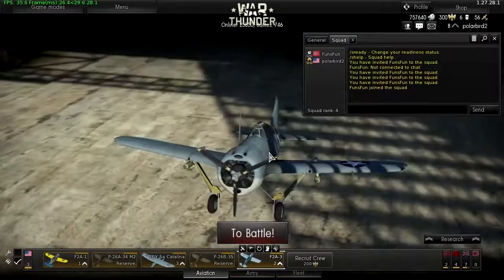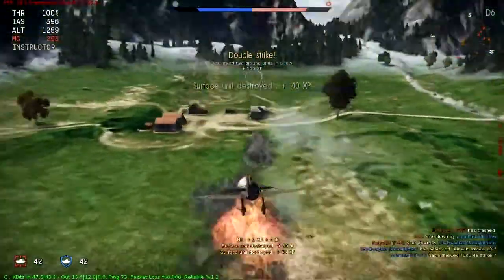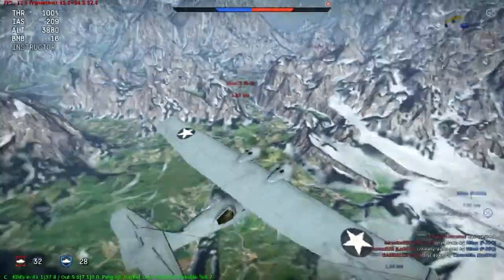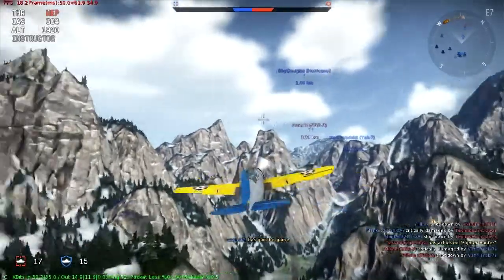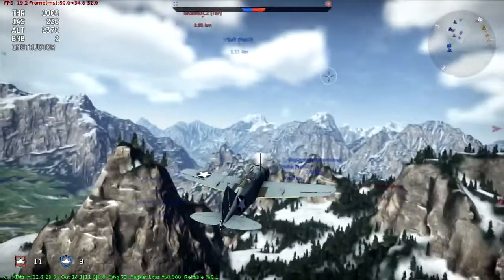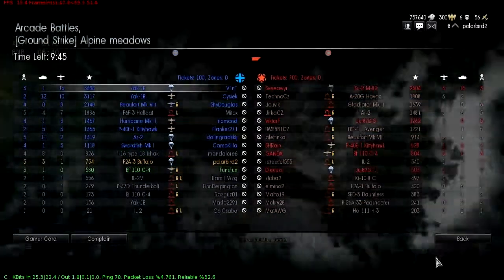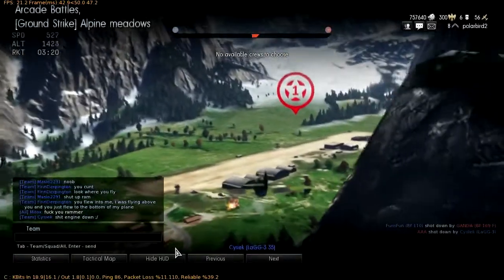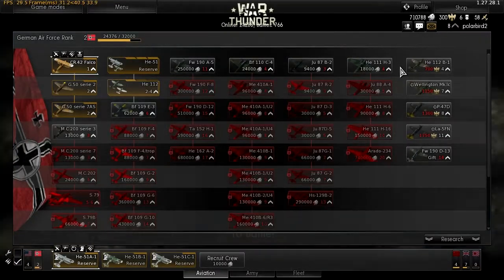Road to Liberation! *18*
Join me on the very long adventure and watch my progress as I crawl my way to the Liberator!!

The Gentleman who introduced me to this game (which I recommend you check out for yourself) - BohemianEagle a.k.a The Mighty Jingles!
If you enjoyed my videos then I suggest you check out His channel. Imagine me, but 10 times better! I know! Sounds hard to believe and yet, there He is!

I hope you enjoyed this and if you'd like to see more then worry no more! I am not intending to stop any time soon!